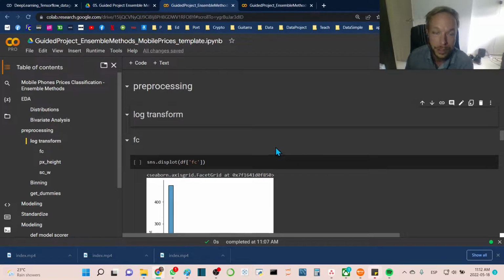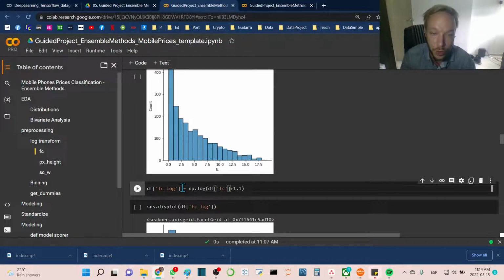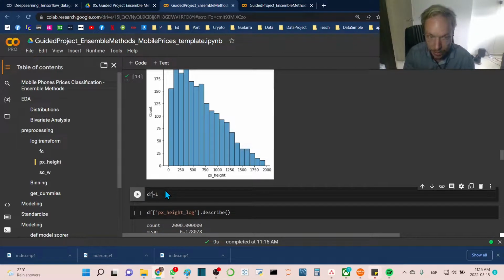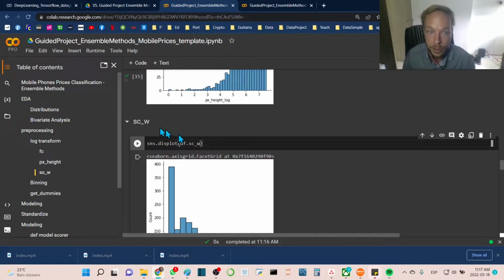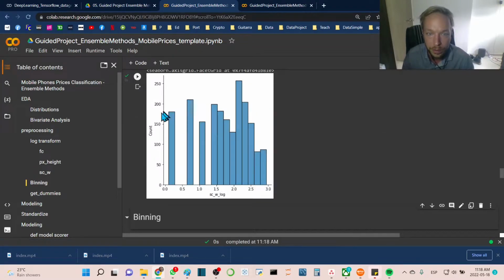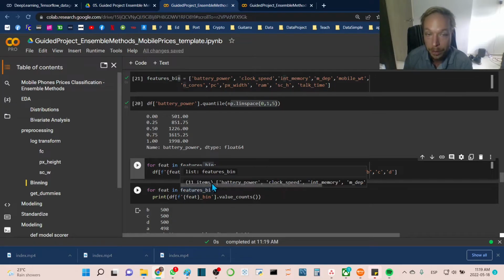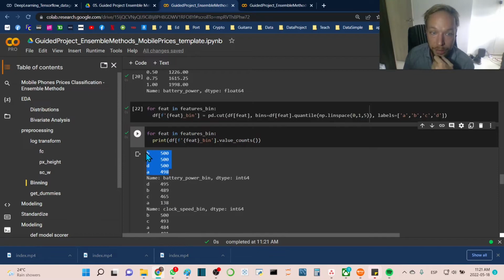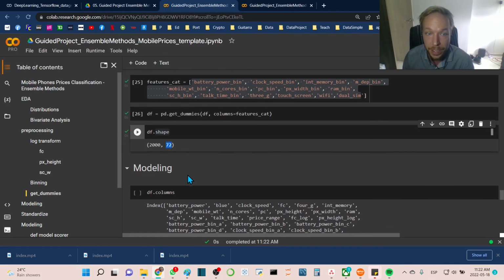Kaggle Guided Project Mobile Prices Ensemble Methods part 2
Stay up to date with all my latest discoveries.